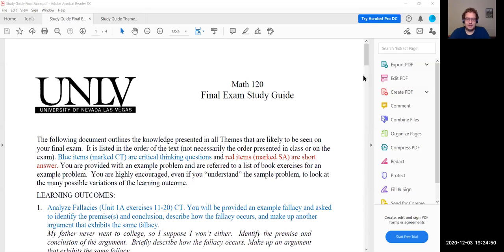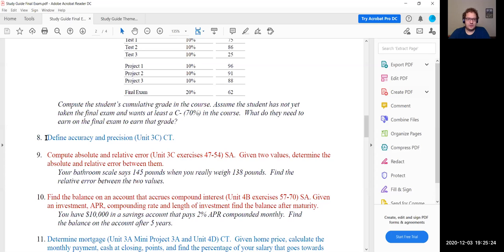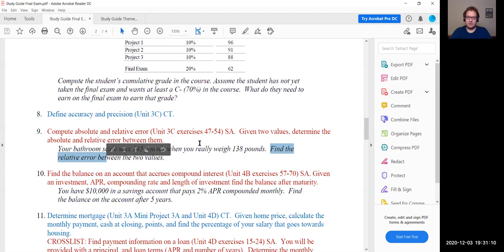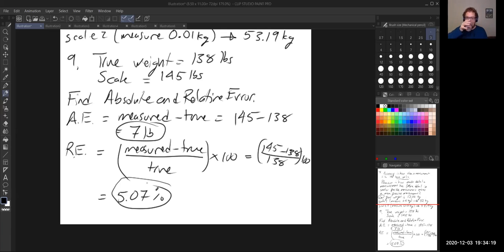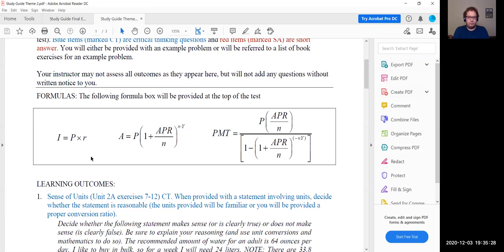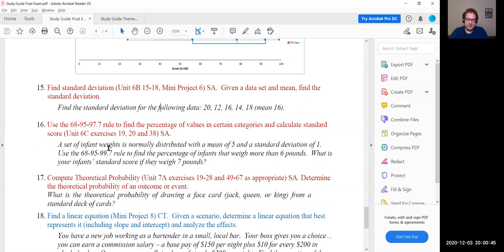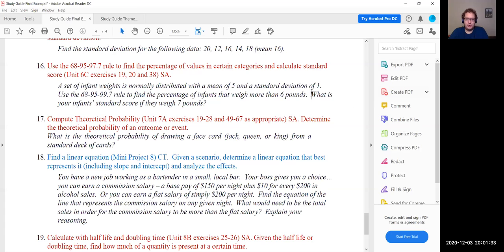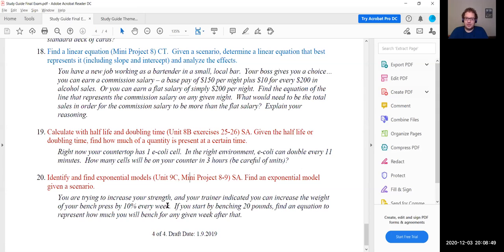Math 120 1013 Recorded Fixed Lecture